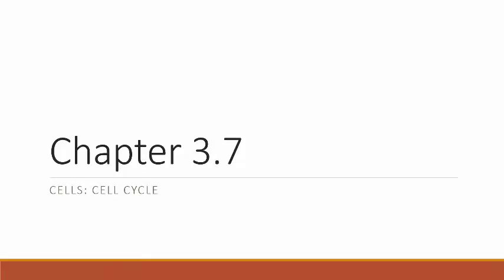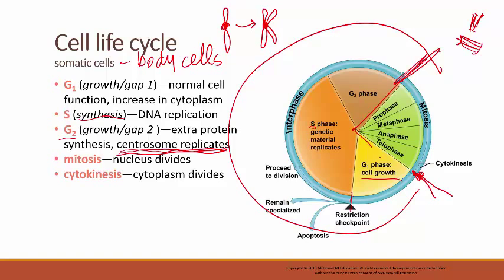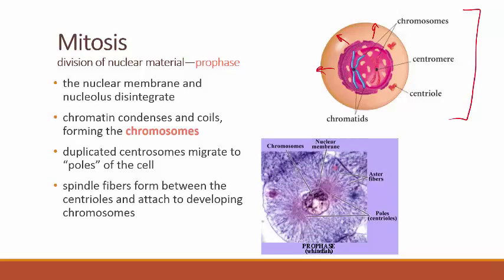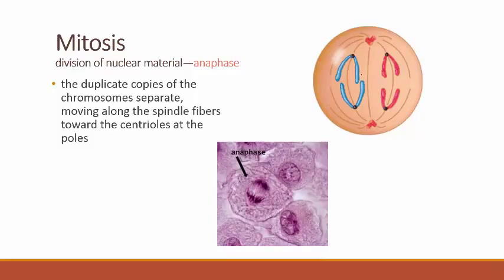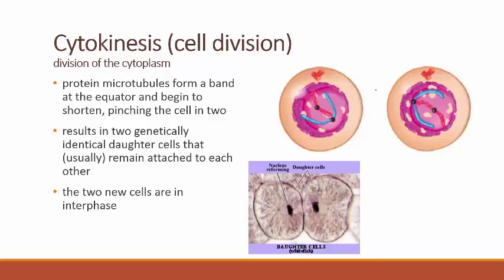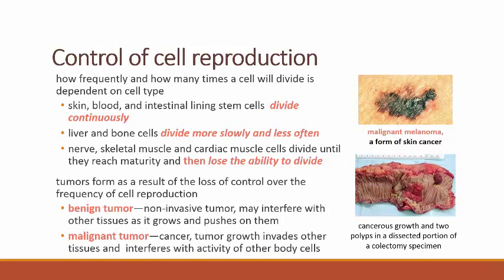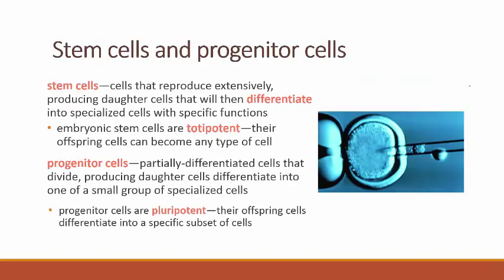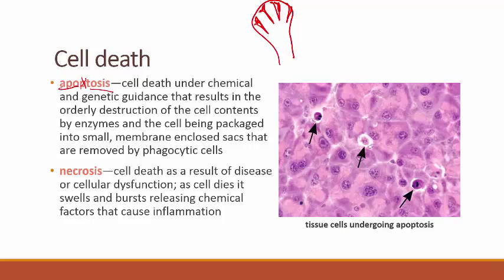Fall 2015 Chapter 03.7 Cells: Cell Cycle, Reprod, Control, and Death